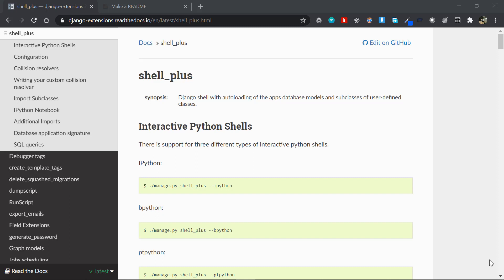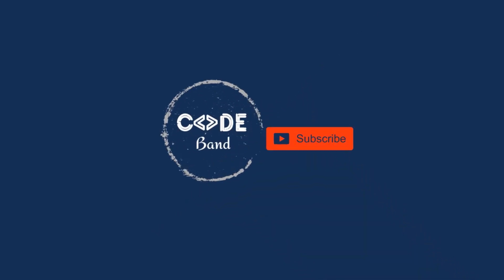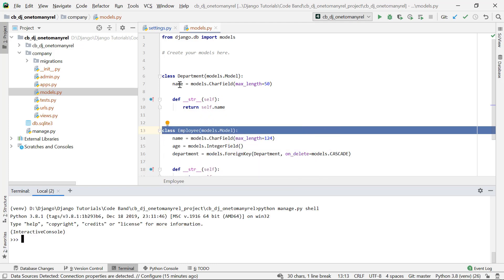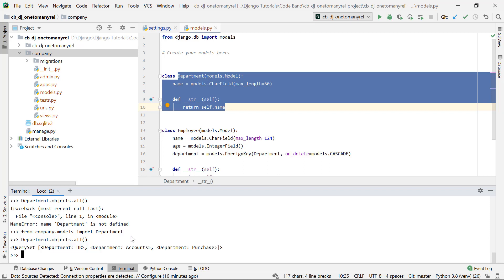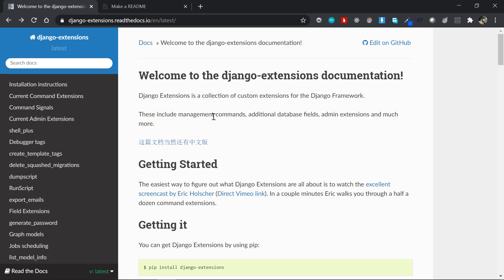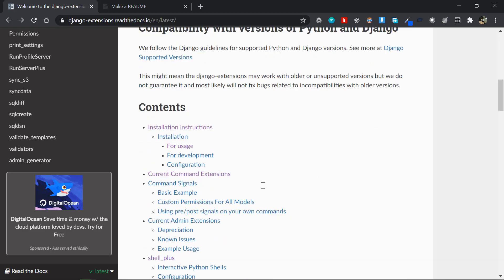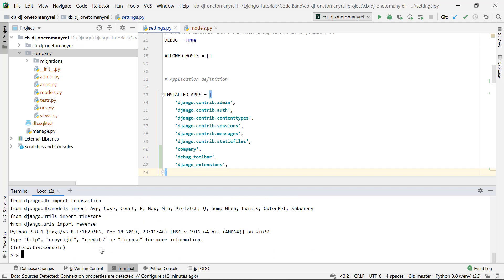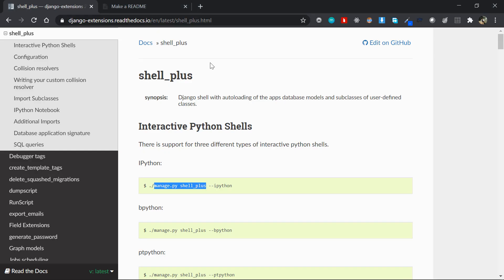Django Shell Plus | Advanced Django Shell | Django Shell Commands | Django Shell Tutorial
In this video, I'm gonna be talking about Django Shell Plus (Django shell_plus), an advanced Django shell provided by the Django Extensions (django-extensions) package. We will demonstrate why you should use Django Shell Plus (Django shell_plus) instead of the default Django shell that we get by the Django management command python manage.py shell. The main advantage of using Django Shell Plus is that you get automatic imports, so you don't have to manually import every Django models you want to work with.